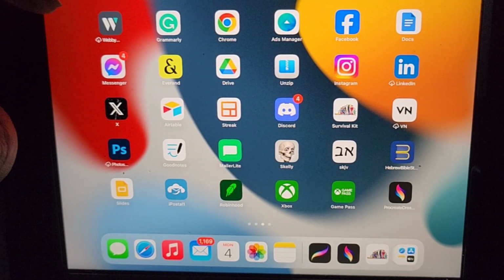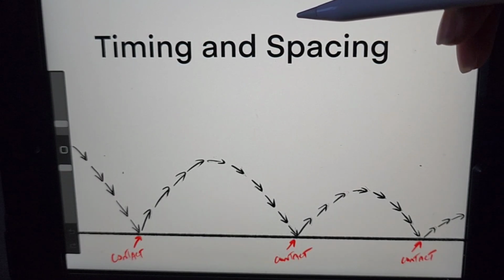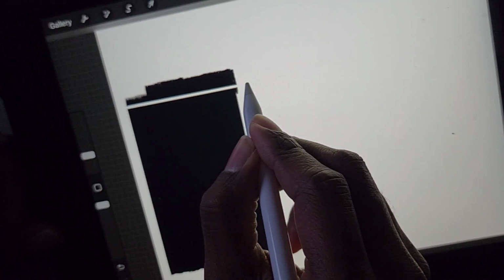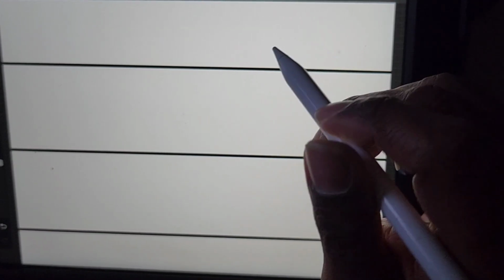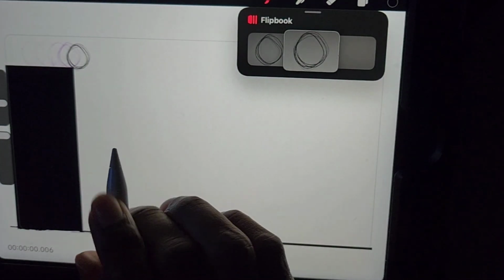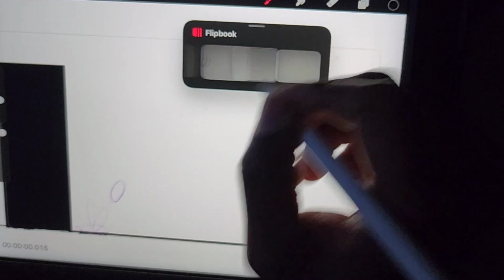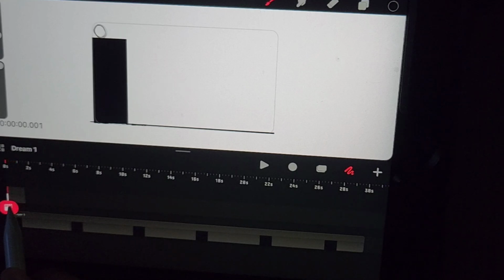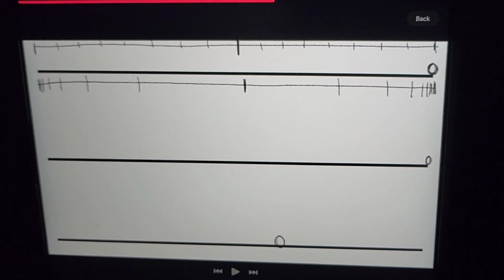Procreate Dreams For Beginners: Week 2: Timing and Spacing in Frame By Frame Animation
In this video, children's book illustrator and Aspiring 2D animator Michael David H discusses Timing and Spacing in Frame by Frame Animation. Invites you to follow along as he draws it out and share your work in the private Facebook group.

Procreate Dreams: From Beginner To Mastery Week 1 Nov. 22, 2023 - Nov 29, 2023 Training Videos:

Procreate Dreams For Beginners: Finger Gestures,  Key Framing,  Performance Tool, Frame By Frame Animation,  Onion Skins